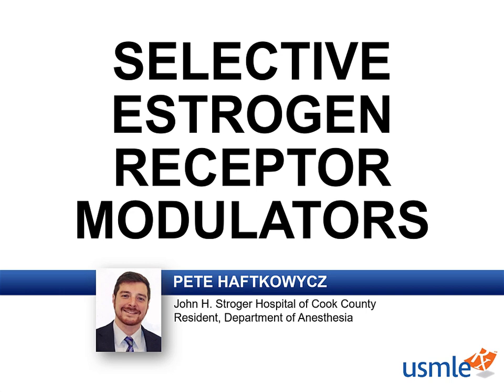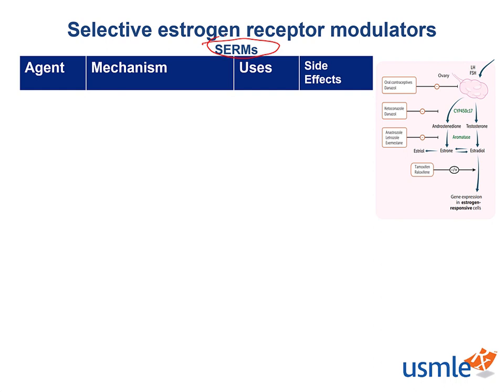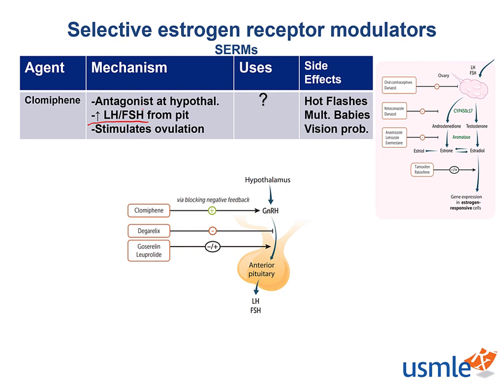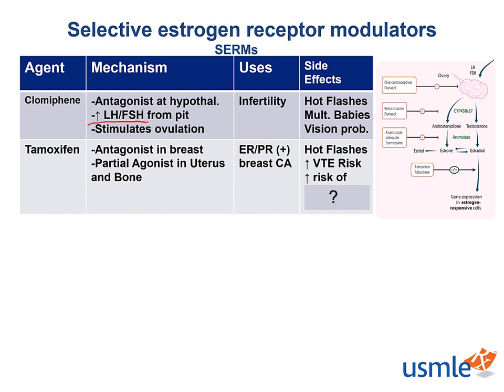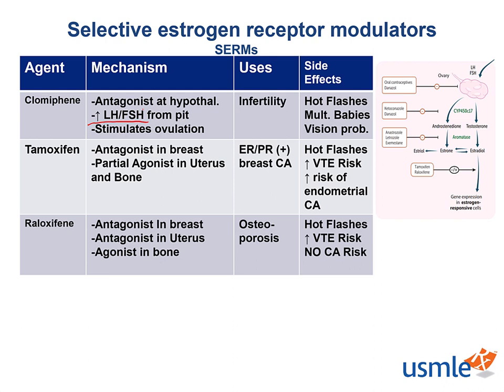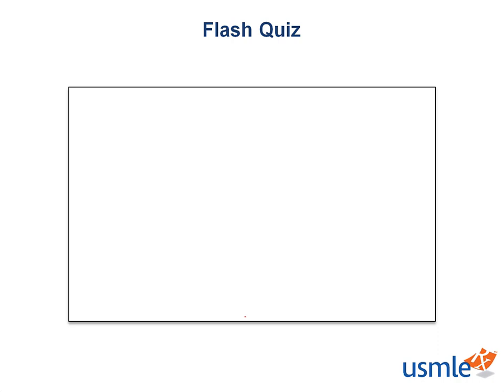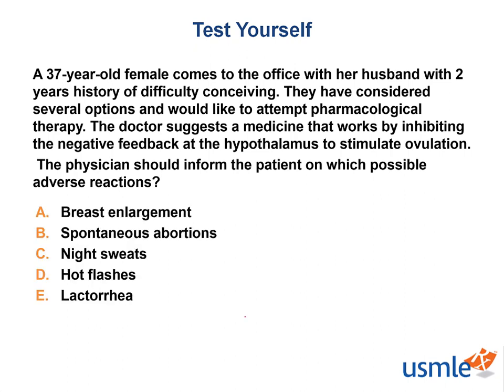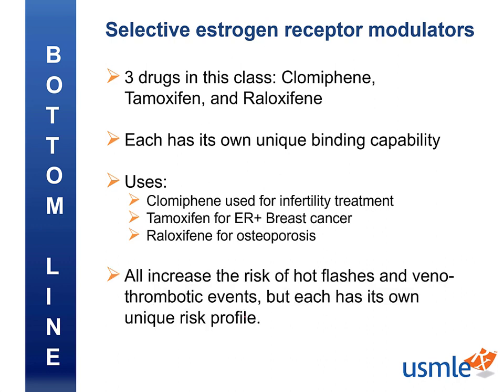USMLE-Rx Express Video of the Week: Selective Estrogen Receptor Modulators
Our Express Video of the Week covers selective estrogen receptor modulators from the Pharmacology section of the Reporoductive chapter in First Aid for the USMLE Step 1.